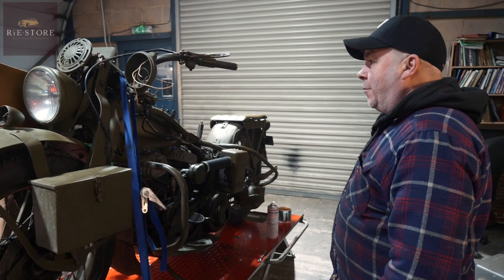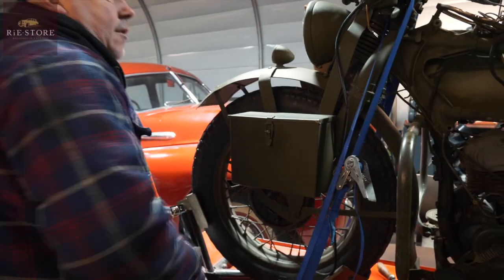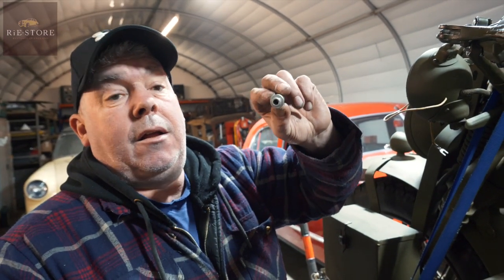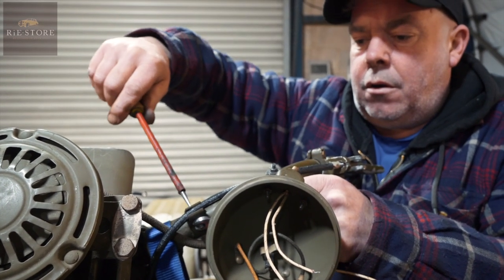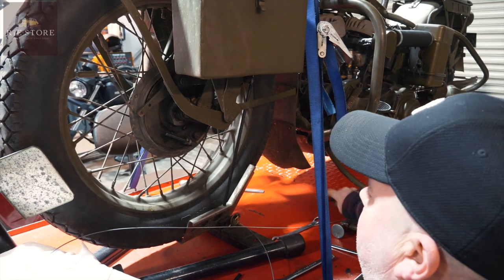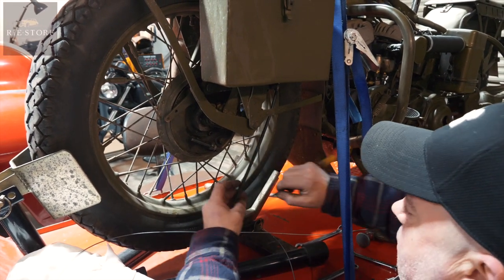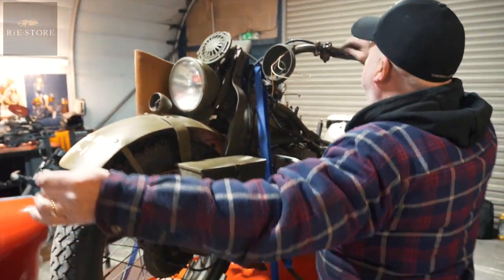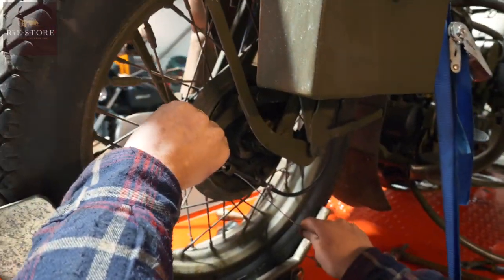How to change the front brake cable - Harley Davidson WLA / ep179